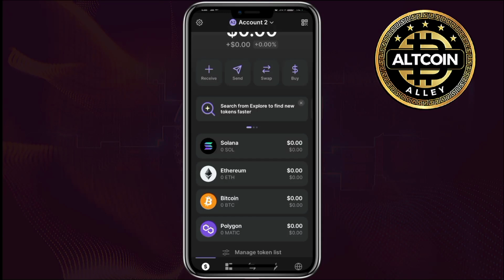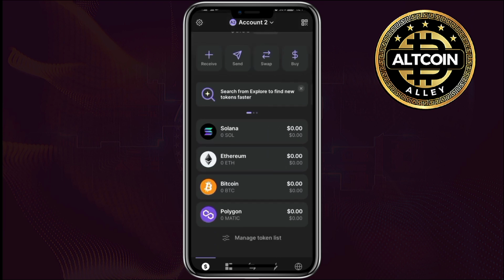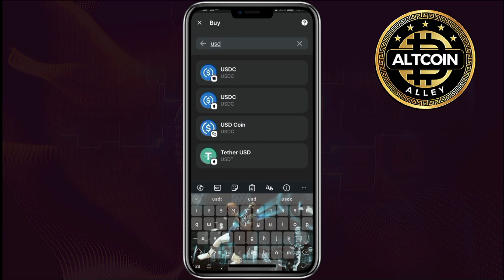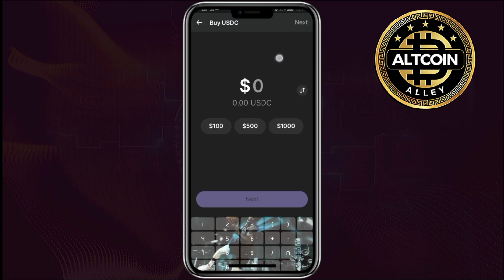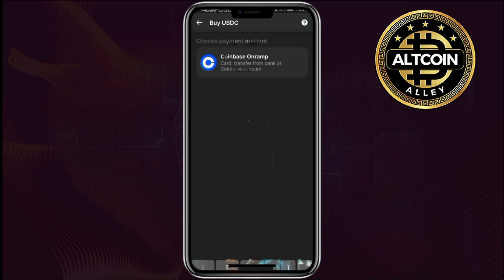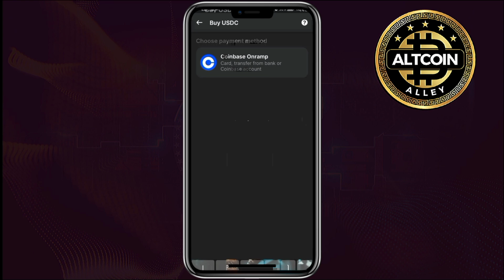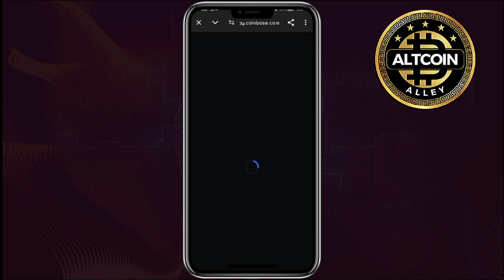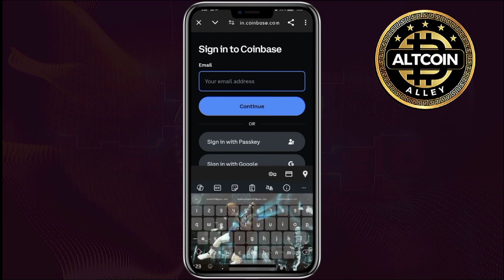How to Add USDC to Phantom Wallet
Welcome to Altcoin Alley! In this video, I will show you How to Add USDC to Phantom Wallet.